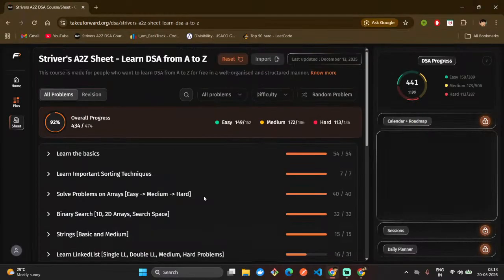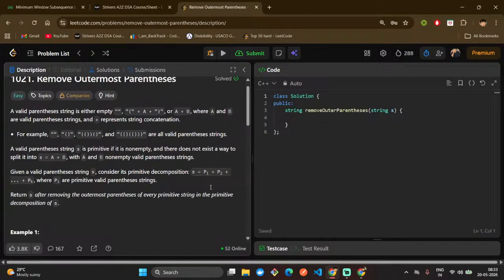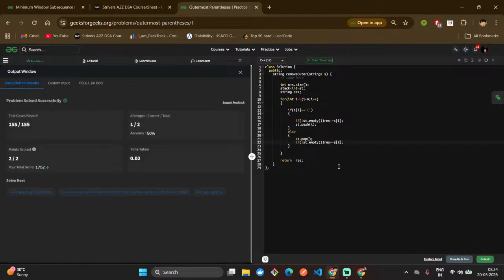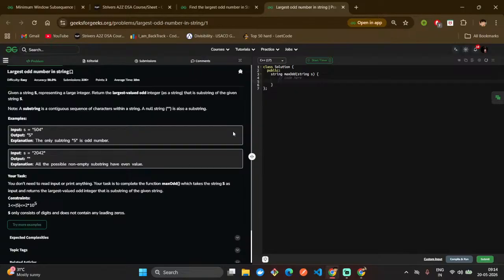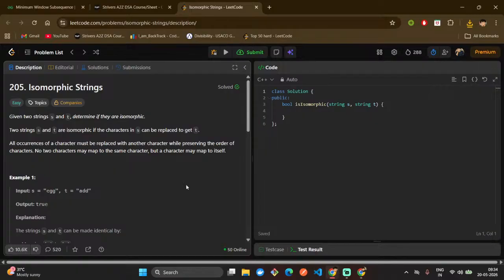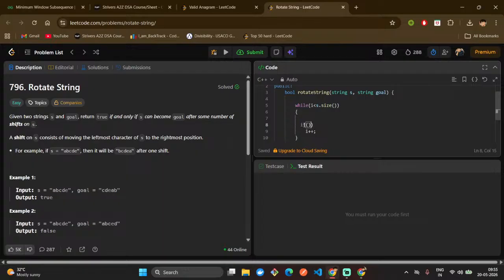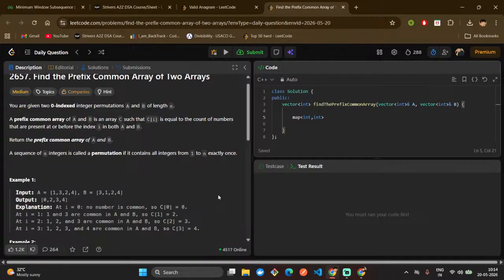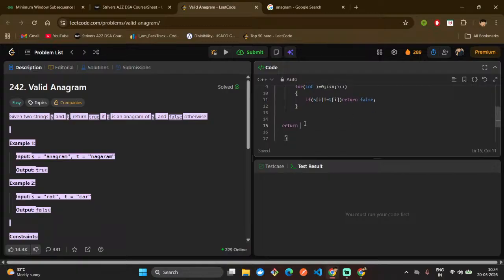Data Structures & Algorithms Explained(COMPLETE STRING CONCEPT STRIVER ) | Beginner to Advanced